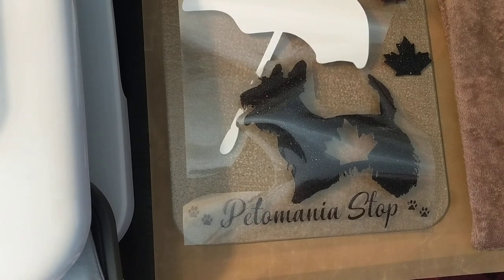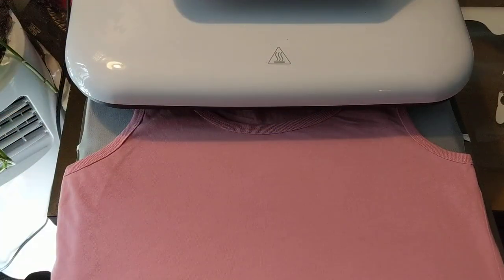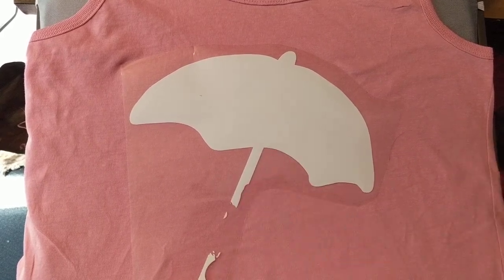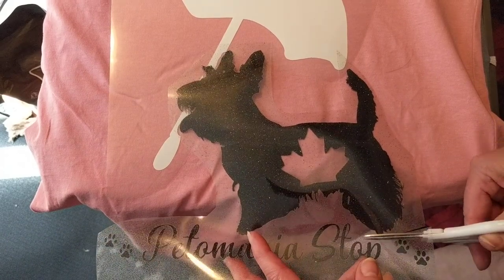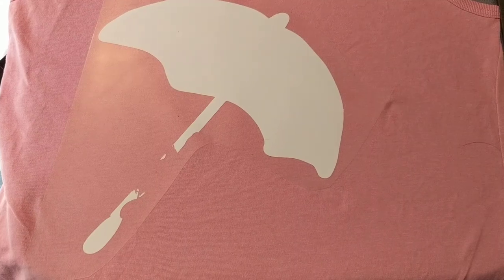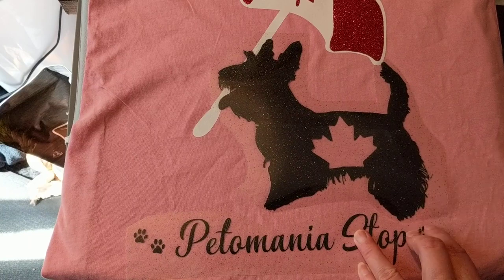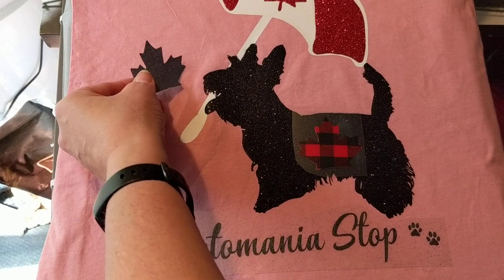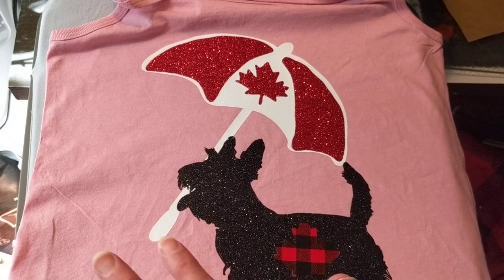Canada Day Scottie T-Shirt SVG Layering Instructions / Scottish Terrier with Canada Day Umbrella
Today I decided to make my daughter and I matching Canada Day t-shirts with my Scottish Terrier Winston as the model.  I designed this svg in procreate and adobe illustrator.

I make videos for free in my spare time to share crafty knowledge with you. If you would like to buy me a tea to show your gratitude on learning something it would mean a lot to me!

Sorry I had no time for editing today, just uploaded it straight from my phone.

My Petomania Shop will be opening soon and I will then move the SVG there if anyone is interested.

Here is my link to the OFFNOVA website if your looking for a cheaper hand heat press, I got my first one for $99